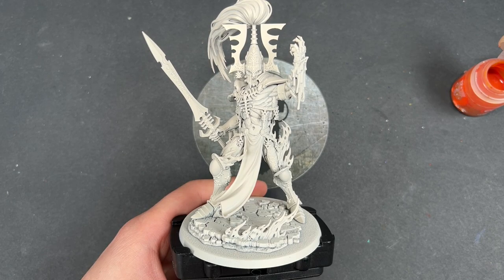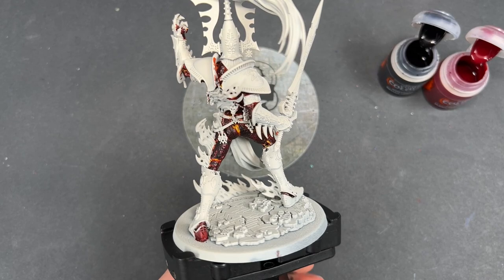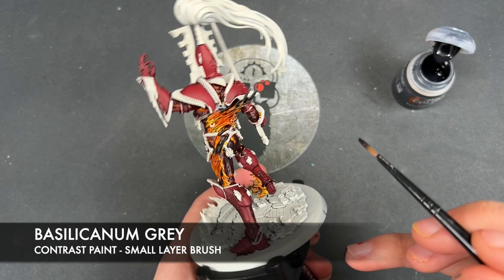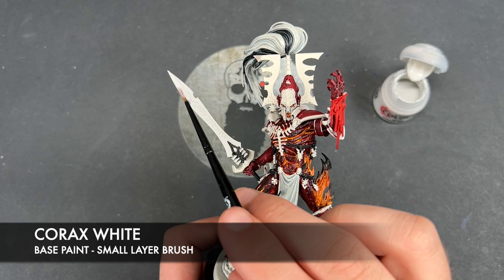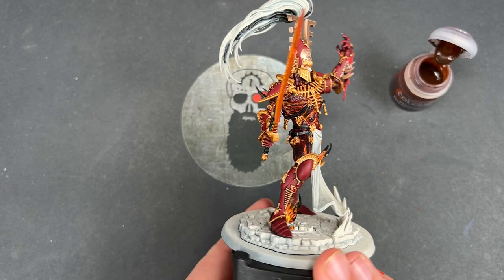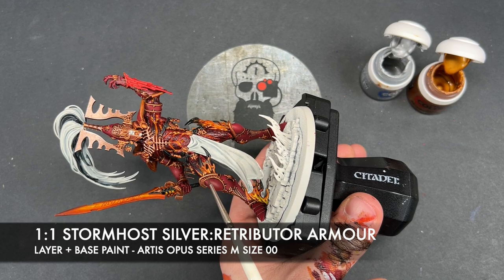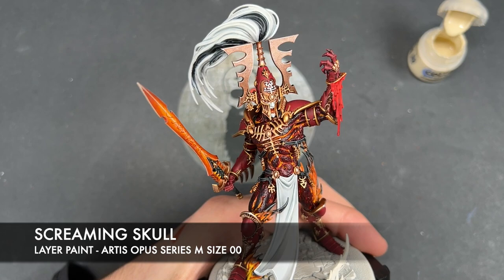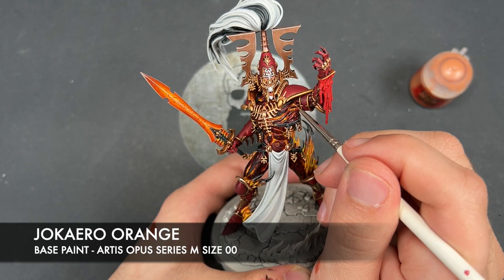Contrast+ How to Paint: Avatar of Khaine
In this video, we're painting the Aeldari Avatar of Khaine in something of a classic scheme.

I'm currently raising funds to take Warhipster to the next level and to futureproof the channel. If you'd like to help out, you can find out more or you can buy tickets to the raffle I'm running as part of the fundraiser

Paints used:

Iyanden Yellow
Gryph-Hound Orange
Shyish Purple
Flesh Tearers Red
Black Templar
Basilicanum Grey
Apothecary White
Blood Angels Red
Gore-Grunta Fur
Darkoath Flesh
Wyldwood
Volupus Pink
Akhelian Green
Ultramarines Blue
Skeleton Horde

Khorne Red
Mephiston Red
Corax White
Runelord Brass
Retributor Armour
Castellax Bronze
Stormhost SIlver
White Scar
Dawnstone
Morghast Bone
Screaming Skull
Yriel Yellow
Phalanx Yellow
Jokaero Orange
Temple Guard Blue
Baharroth Blue
Emperor’s Children
Fulgrim Pink

Contrast Medium
Blood for the Blood God
‘Ardcoat

Wraithbone Primer